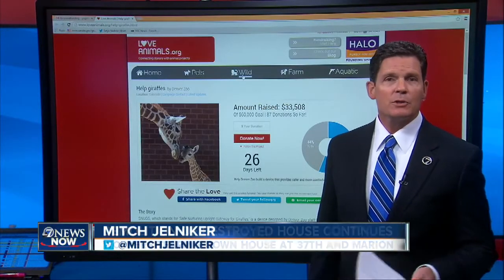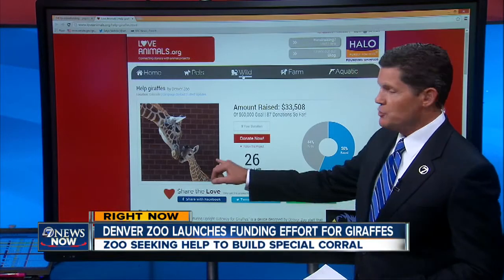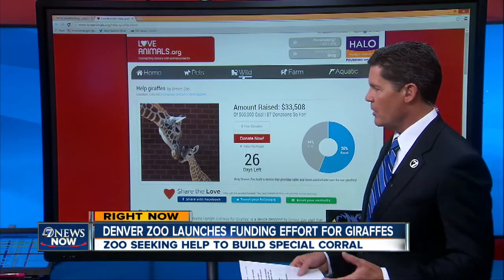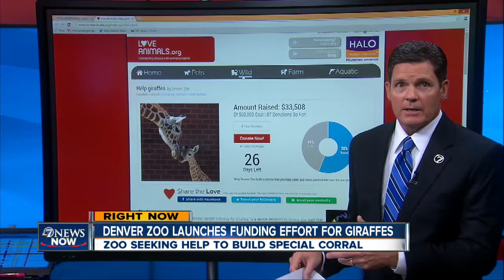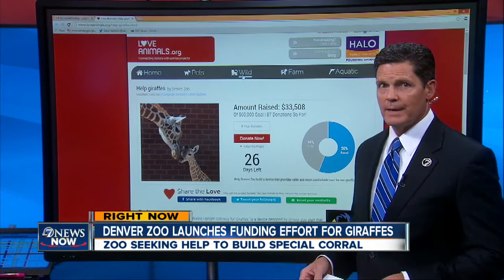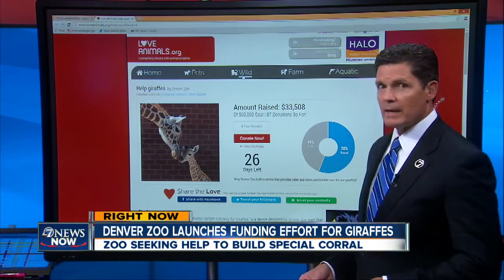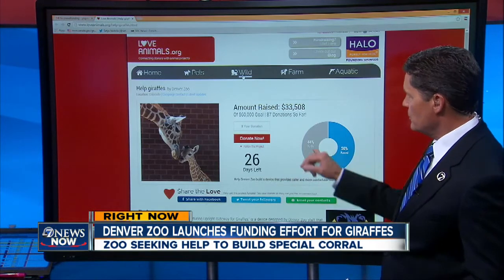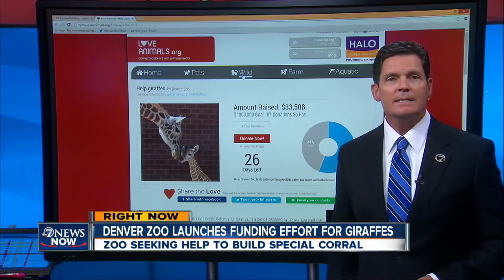Denver Zoo turns to crowdfunding for giraffe project